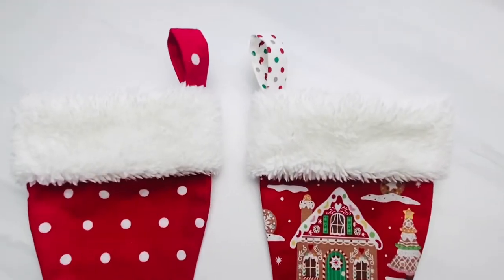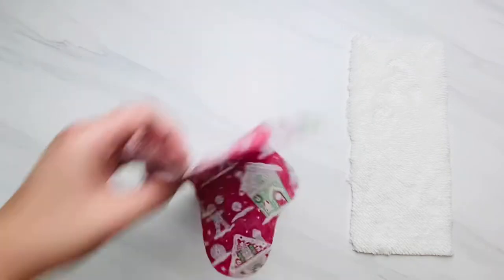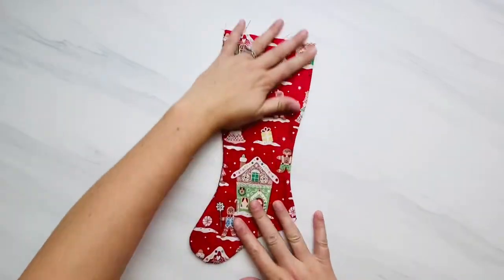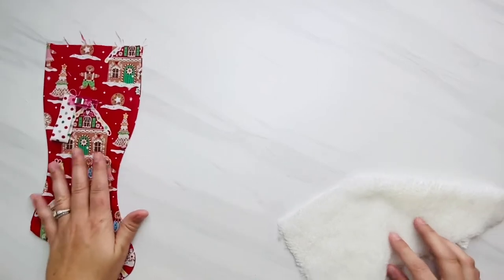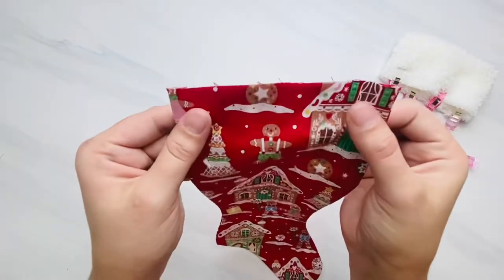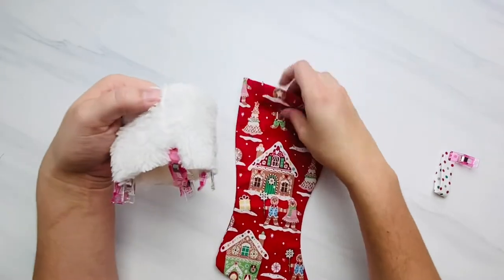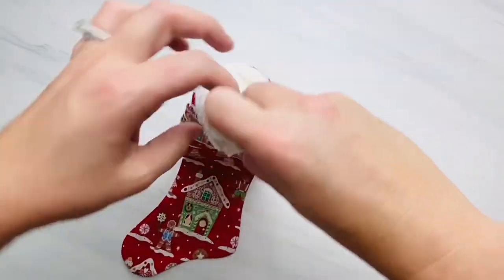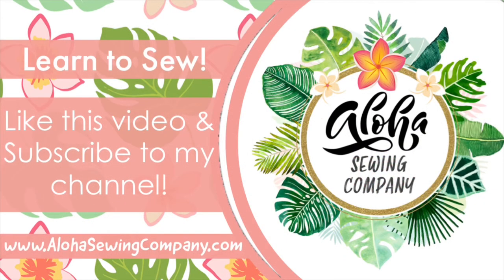🎄How to Sew an EASY Fast Christmas Stocking - Mini, Traditional, JUMBO! Sewing Patterns Included!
❤️Includes FIVE Christmas Stocking Sewing Patterns for beginners!
Approximate Finished Dimensions (IN)
- MINI: 7.75" tall x 3.4" wide
- MEDIUM: 12.5" tall x 5.5" wide
- LARGE/TRADITIONAL: 21.5" tall x 10.25" wide
- X-LARGE: 27" tall x 13.5" wide
- JUMBO - 41" tall x 19.5" wide

🌺 To see all of my EASY Christmas Stocking & other Holiday PDF Sewing Patterns